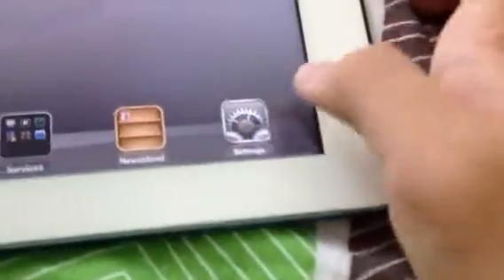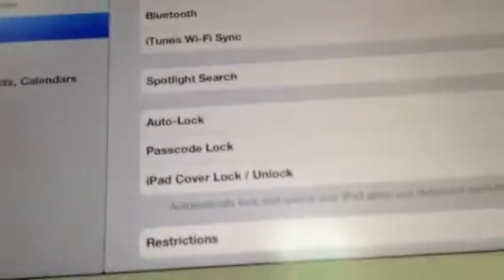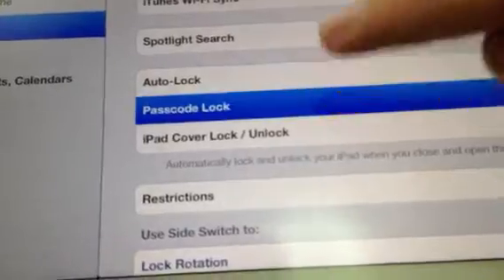How to remove picture frame button from the iOad without ja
Remove picture frame button from the iPad lock screen without jailbreak.